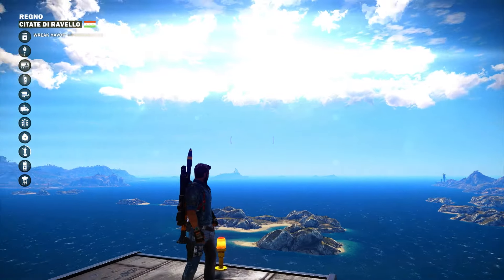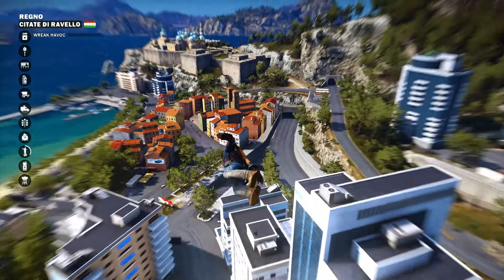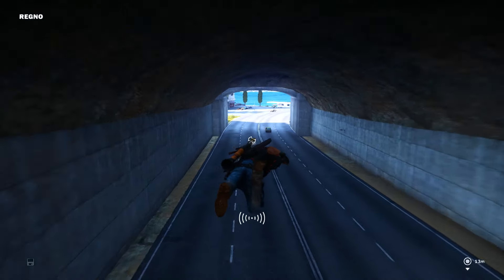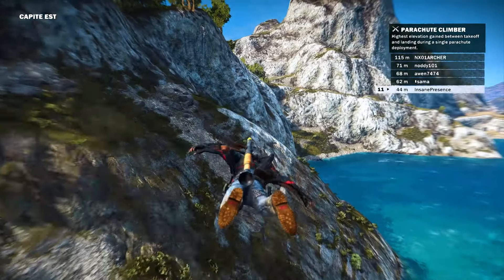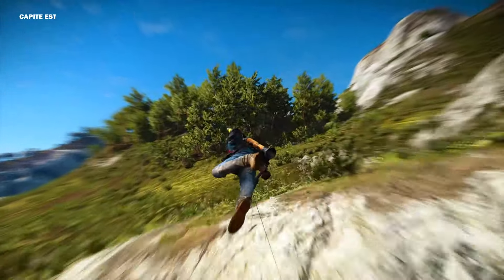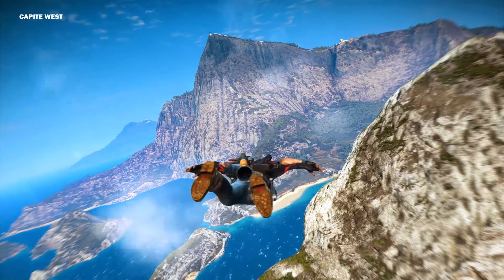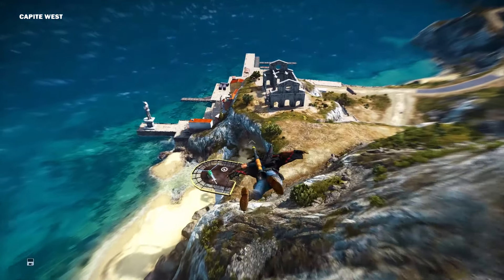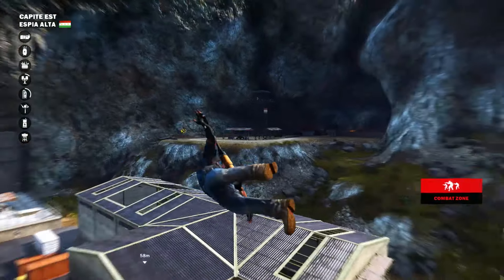BEAUTIFUL Graphics Mod! (JC3 Mod Spotlight)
Today we're taking a look at a mod that makes Just Cause 3 look absolutely phenomenal! It's a combination of color correction, depth of field, and various lens effects that are all combined to give it a great, hyper realistic feel. Let me know what you guys think!